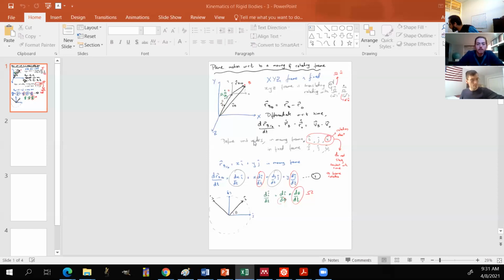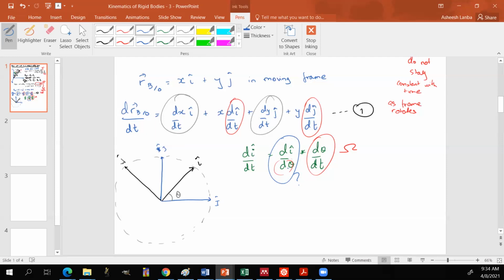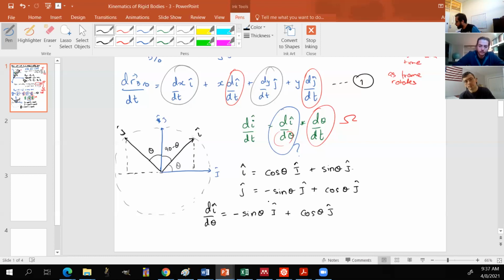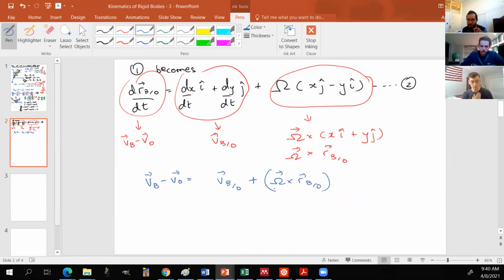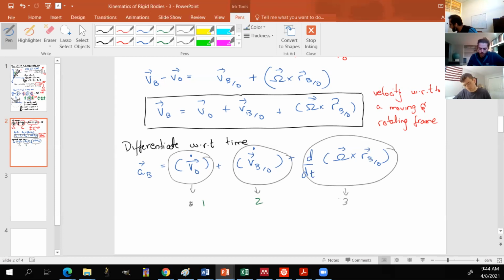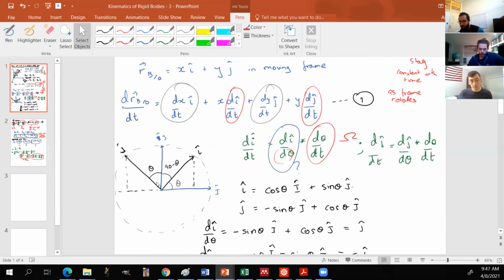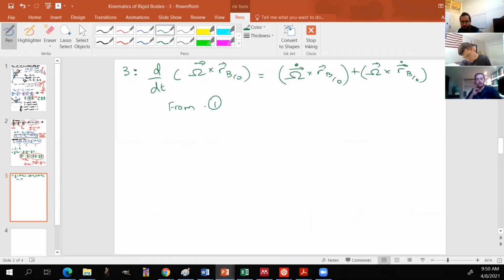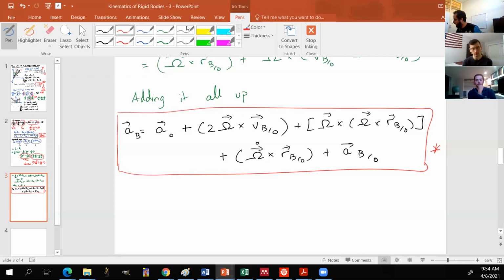MEE270 Spring 2021 Lesson 19 Kinematics of Rigid Bodies 3 Theory